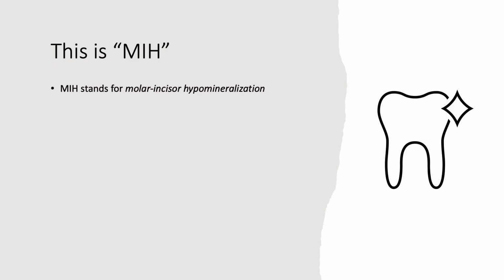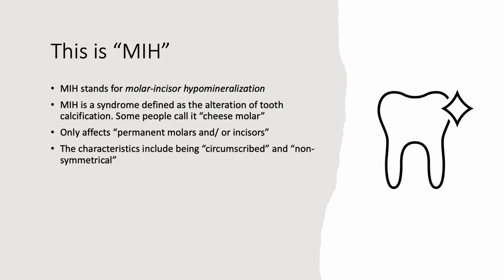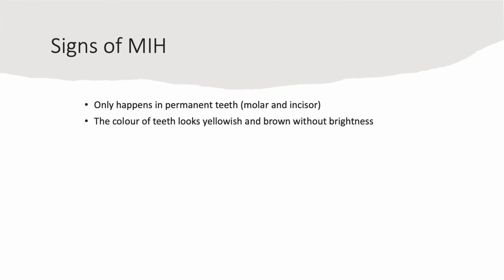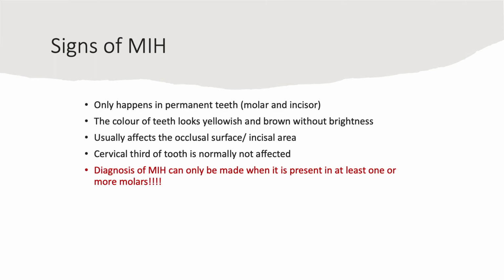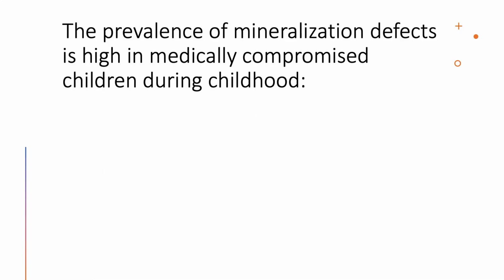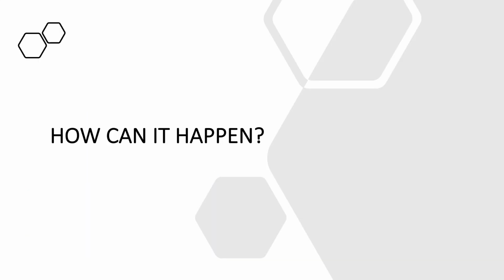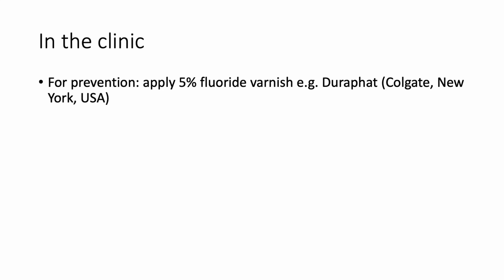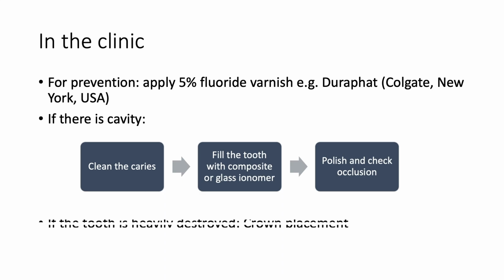Ask a Dentist: Molar Incisor Hypomineralization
This video is to help educate the viewers on MIH! This will be the very last video of Ask a Dentist. Thank you for supporting this series all the way! Hope you enjoy!